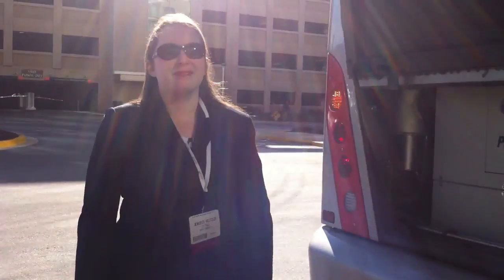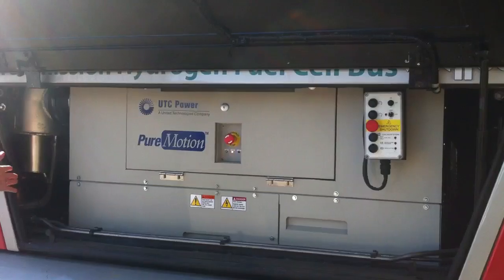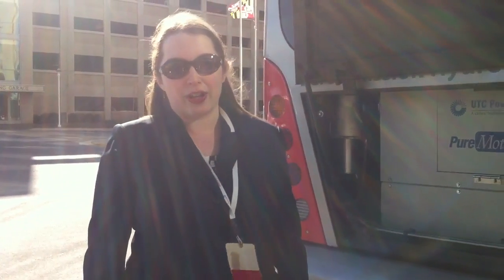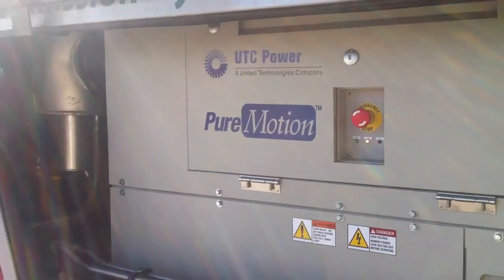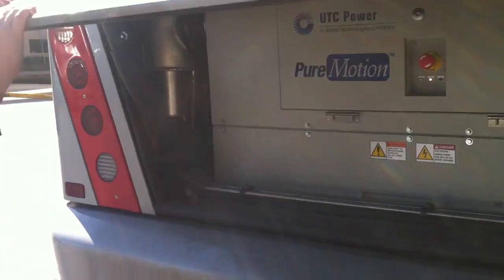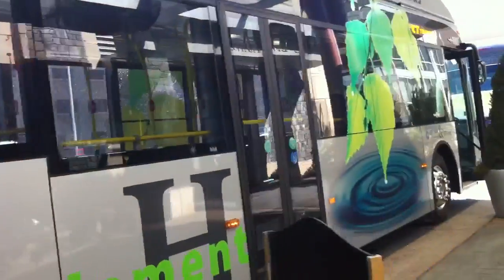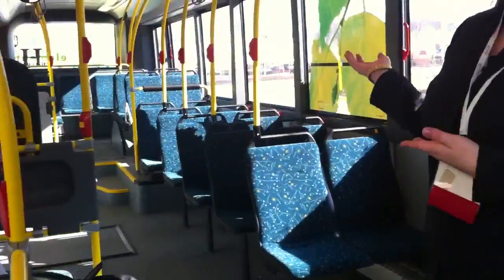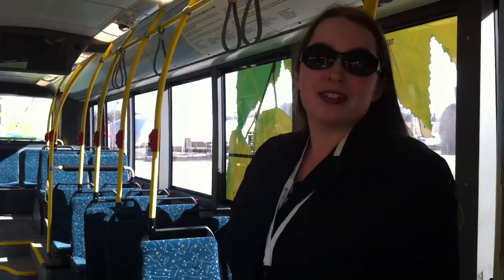UTC Power Fuel Cell Bus at FCHEA 2011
Jennifer Kritzler of UTC Power gives us a walking tour of the UTC Power fuel cell bus at the Fuel Cell and Hydrogen Energy conference in Washington DC.